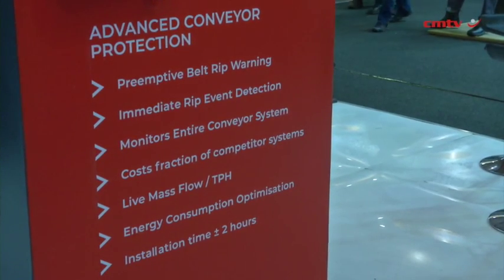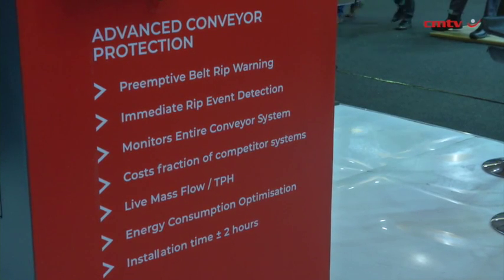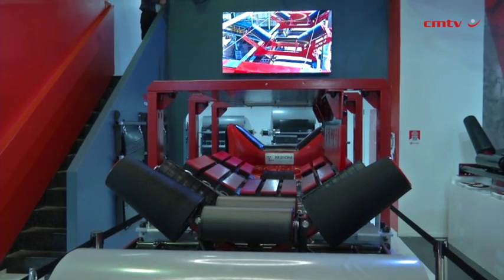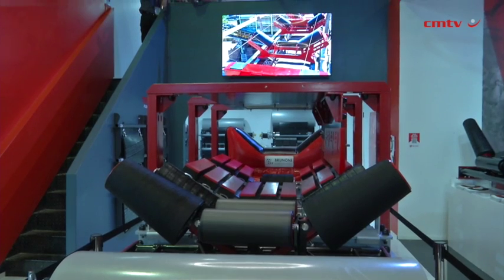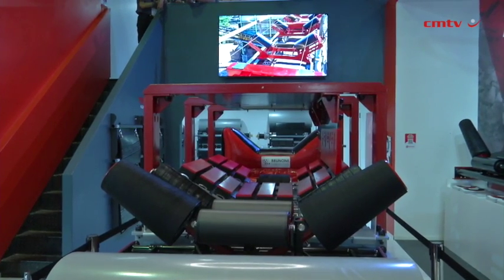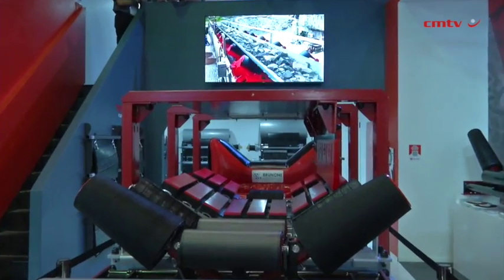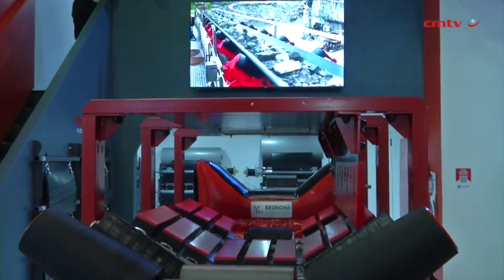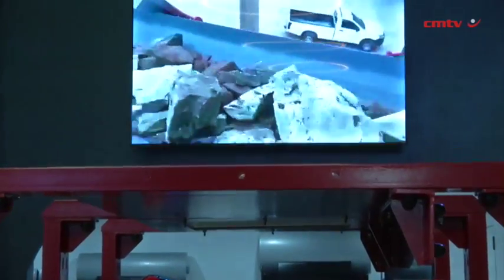[Electra Mining Africa 2024] Tru-Trac debuts revolutionary conveyor solutions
Global leader in conveyor solutions Tru-Trac will showcase a new range of belt trackers at Electra Mining Africa. This latest range, the result of two years of design, development and testing, represents a significant advancement in belt alignment technology.